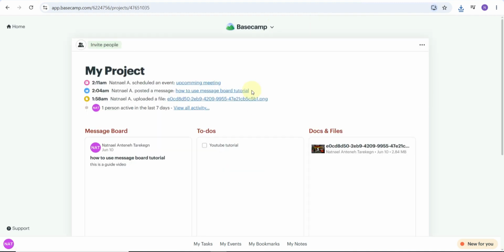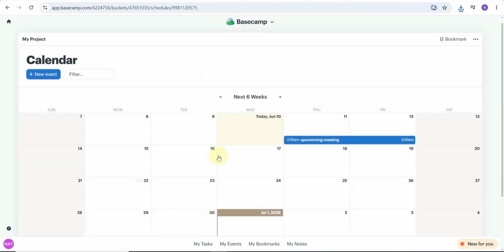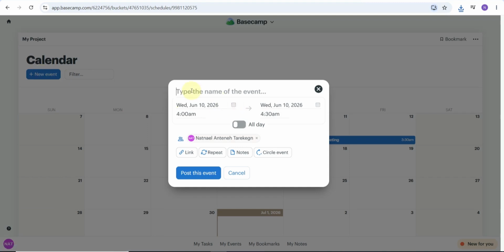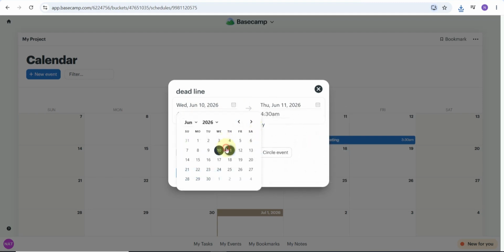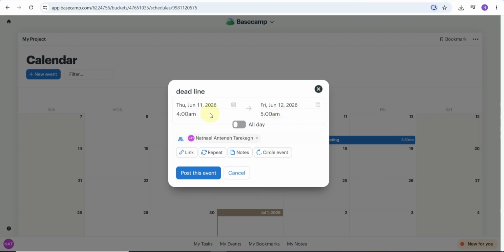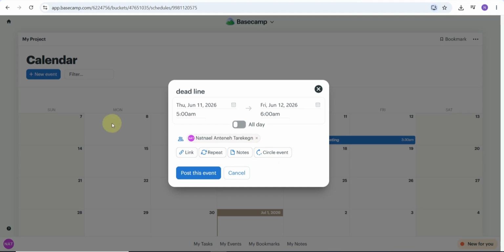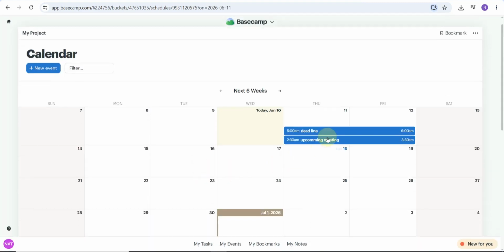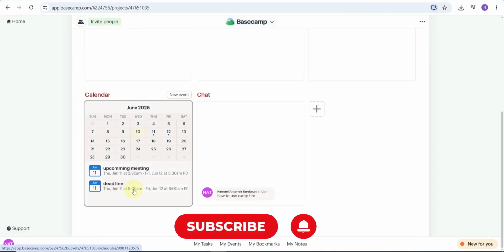How To Set Deadlines In Basecamp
Learn how to set deadlines in Basecamp with this simple step-by-step tutorial. In this video, you'll learn how to assign due dates to tasks so you can keep your projects on track and ensure everything gets done on time. Whether you're managing client work, team projects, or personal tasks, Basecamp makes it easy to organize responsibilities with clear deadlines. Follow along as I show you how to create to-dos, set due dates, adjust schedules, and monitor upcoming deadlines inside your project.